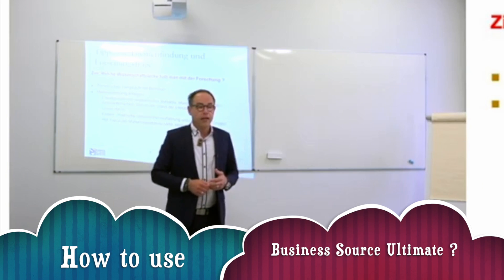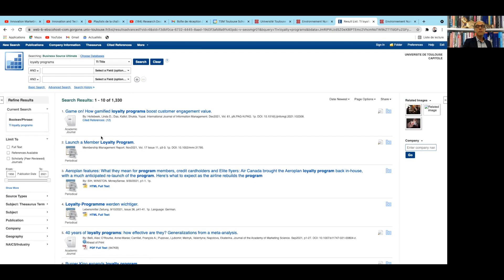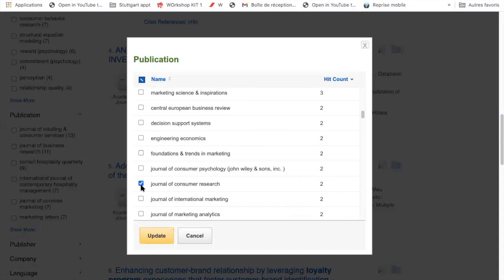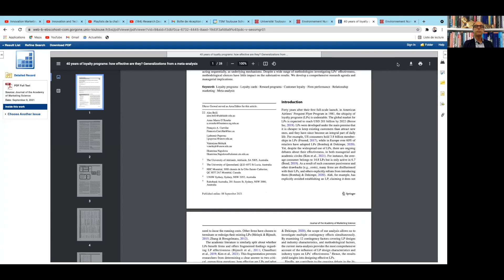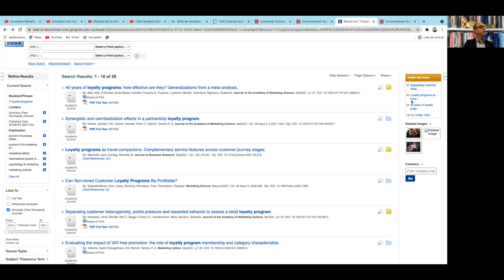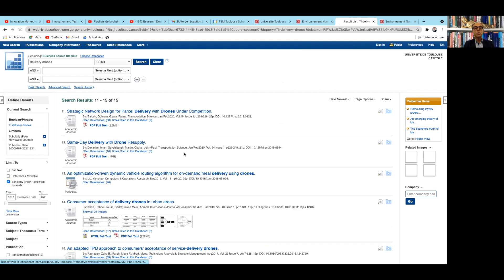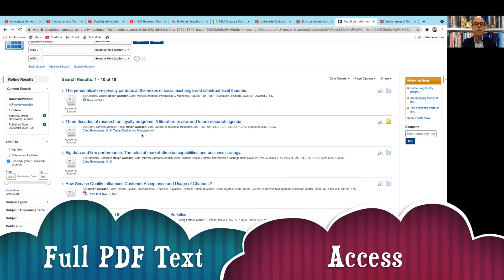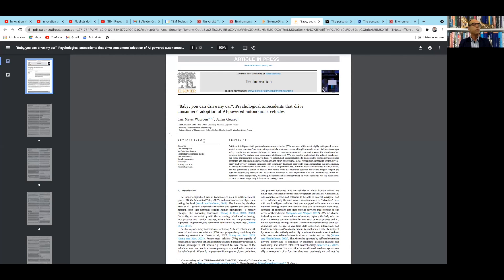Research Design 6 Literature Review 3 Business Source Ultimate BSI ok